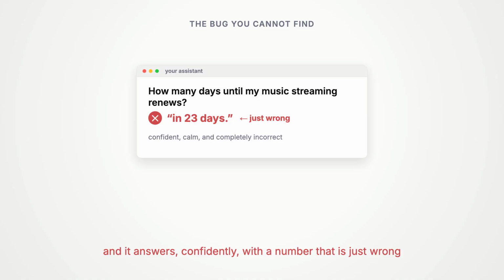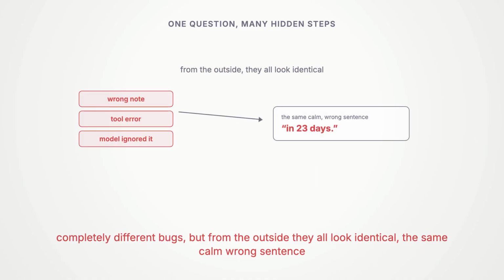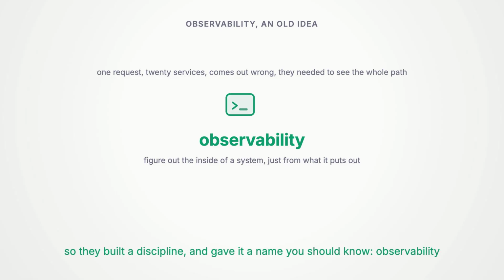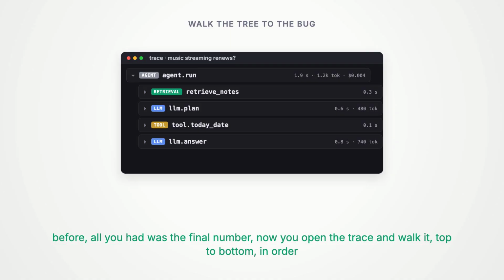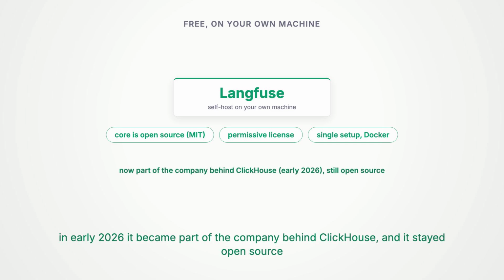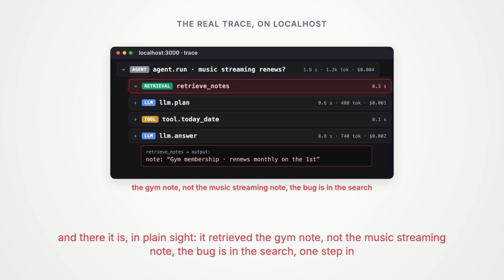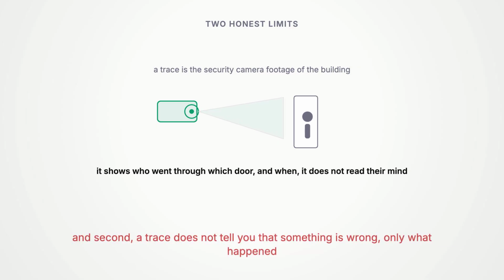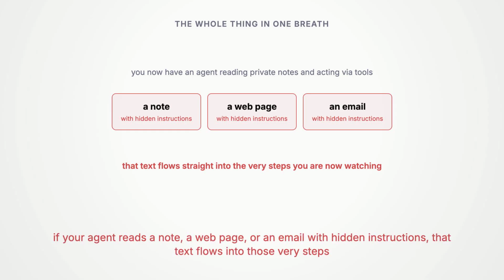How to Debug an AI Agent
Your agent gives a confident, wrong answer, you changed nothing, so you shrug and run it again and hope. Underneath that one wrong sentence, a whole chain of things happened that you never got to see: it searched, picked some text, called a tool, called the model. One step broke, but which one? Right now your agent is a black box.

In this episode you'll pop it open. You'll learn observability and tracing, an idea software engineers have used for over a decade, where every step of one run becomes a span (its exact input, output, latency, tokens, and cost) and the spans nest into a trace tree you can walk. You'll learn to read a trace down to the first step whose output went wrong (that's your bug), and you'll do it free and self-hosted with tools like Langfuse and Arize Phoenix. You'll also see how tracing pairs with your evals: evals tell you THAT it failed, the trace tells you WHERE.

Episode 10 of Season 2 of How AI Works, a free hands-on course on building with AI.